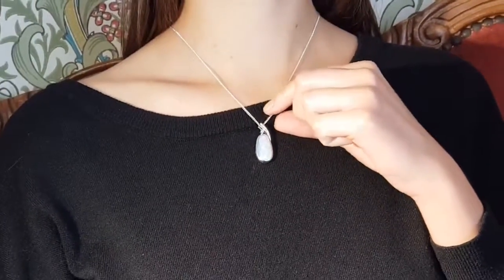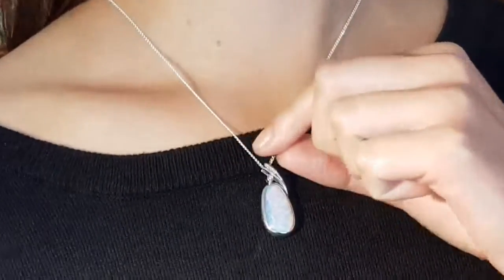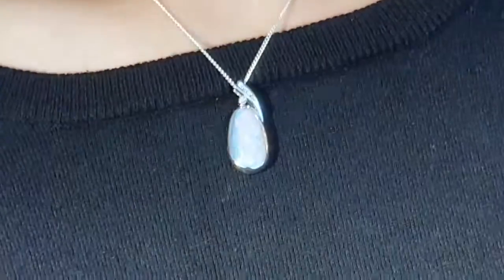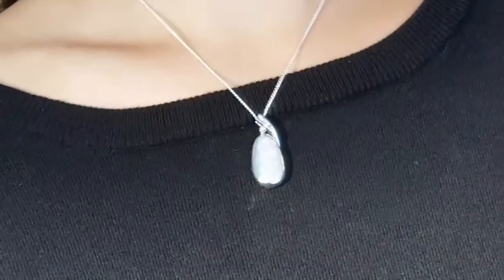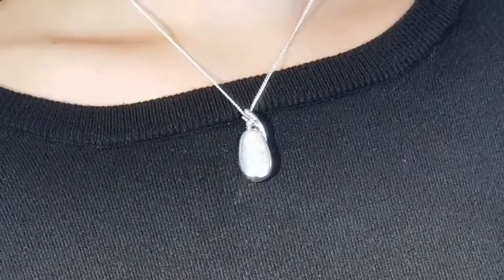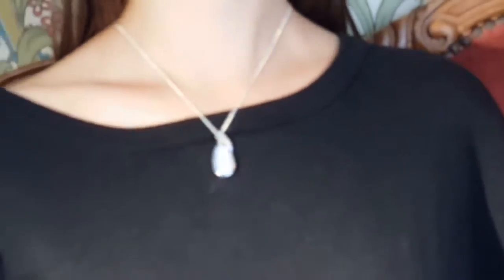Beautiful Pendant Video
Extra Super Cool Interesting Piece of Opal Pendant has nice purple tone and fire colours, very special piece of jewellery, a little diamond on top, 100% natural. For Natural Opal Jewellery from the website in the featured video, please go For information about opal or visit the Opal Museum in Brisbane Australia go